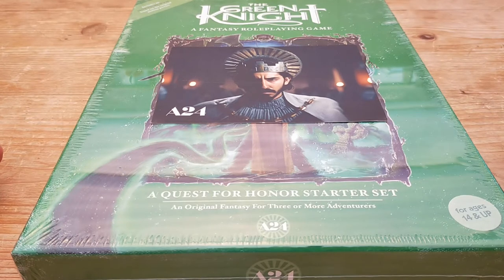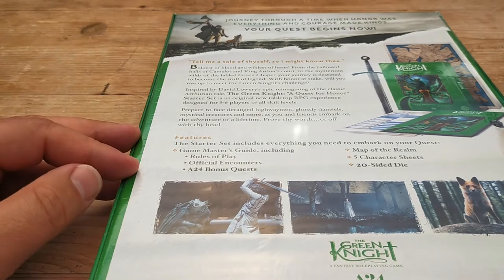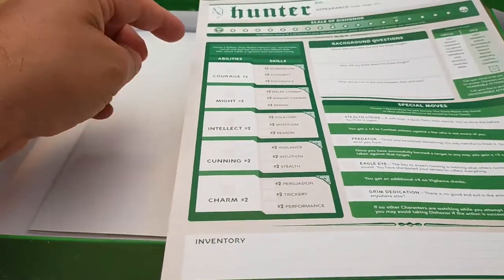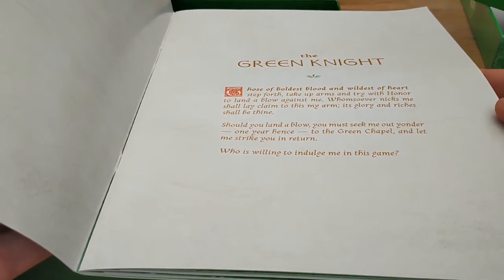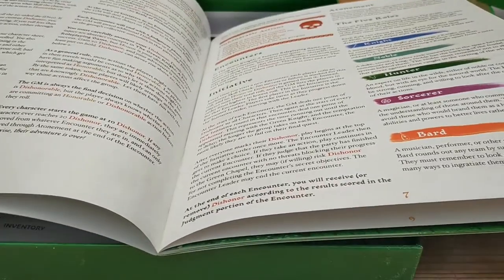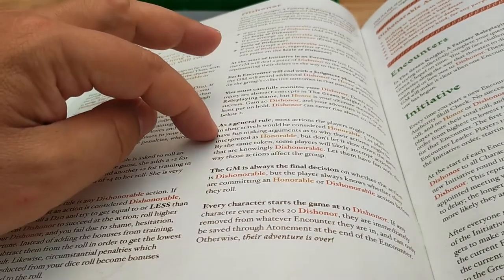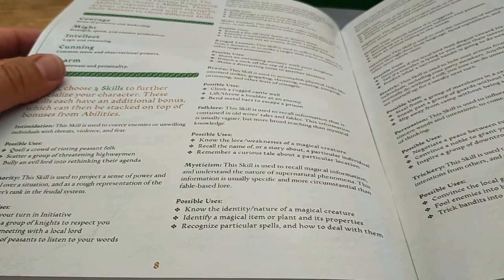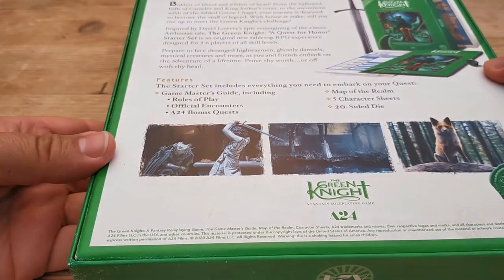The Green Knight RPG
A24 have a fantastic looking film of the classical tale 'Sir Gawain and the Green Knight' coming out...whilst we wait for the film we can partake in the tale via the 'Quest for Honour RPG' by Timm Woods. I unbox and lightly skim the rules, avoiding spoiling the main story adventure.

Essentially the Honour or Dishonour of the PC sets the TN of a test, you must roll under or over it depending on if you are doing an Honourable or Dishonourable act. Using an ability and skill grants a modifier of up to 4 to the roll. Each 'class' has unique special moves but otherwise each player will have similar options to choose from to make the particular PC they are playing unique. The boxset is mostly a one shot adventure but also includes 3 story seed ideas. A fun looking light weight adventure for lovers of Arthurian mythic tales.

David Lowery

Starring
Dev Patel, Alicia Vikander, Joel Edgerton, Sarita Choudhury, Sean Harris, Kate Dickie, Barry Keoghan and Ralph Ineson